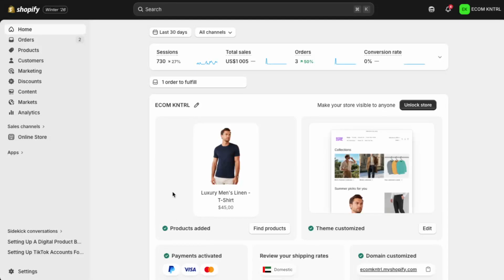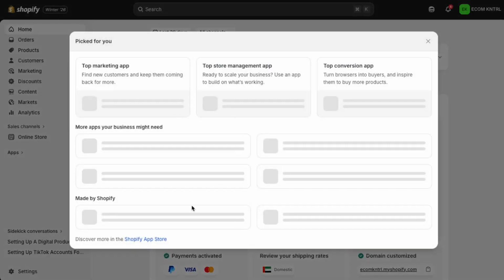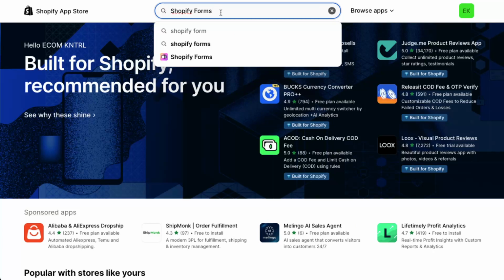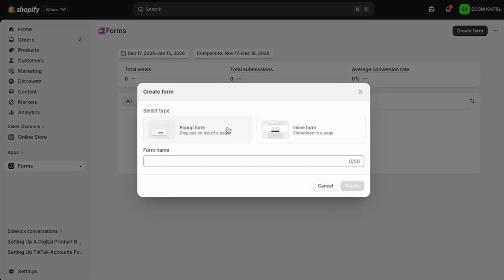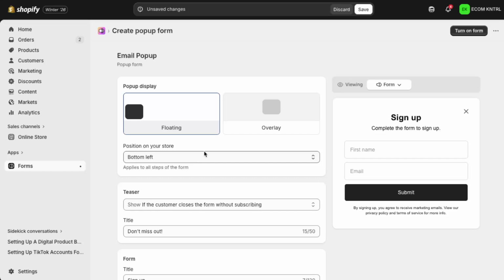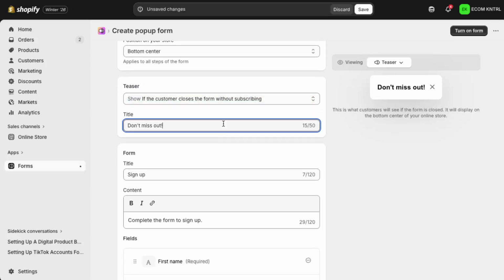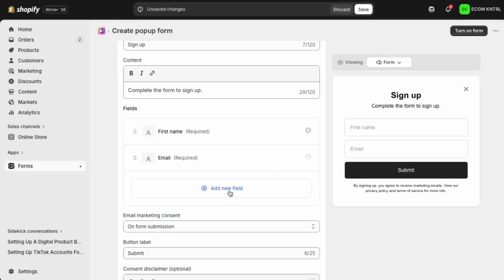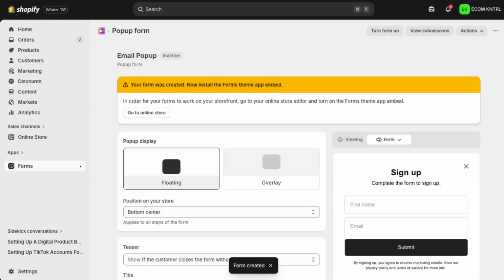How to Add Email Pop Up on Shopify (2026) | Theme Editor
This video shows how to add email pop up on Shopify using the correct method that works in 2026. You’ll learn where email pop-up and newsletter settings are located in Shopify and how to enable them using the theme editor.
We walk through the setup step by step, showing how to activate the email pop up, control when it appears, and connect it to your email signup form. This is useful for collecting email subscribers, running promotions, or growing your mailing list without installing extra apps.
The tutorial matches the current Shopify interface, so you can follow along exactly as shown. If older videos don’t match what you see in your admin, this guide shows the current, reliable way to add an email pop up on Shopify.